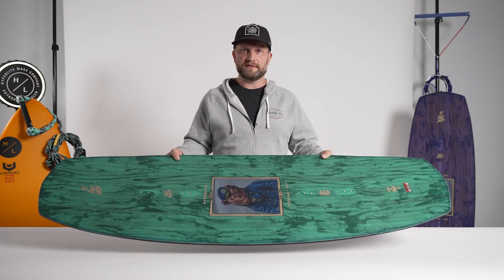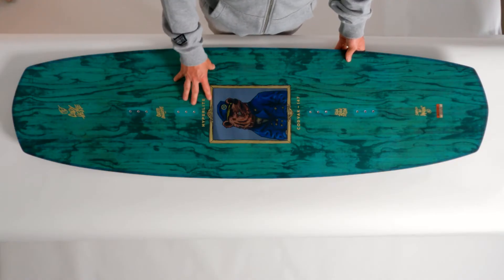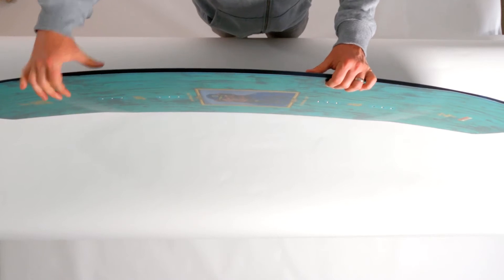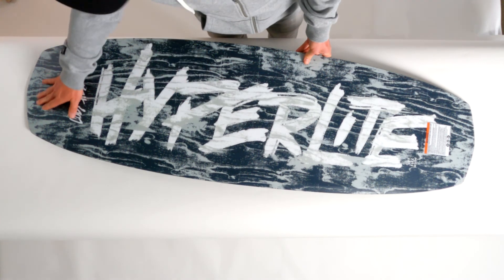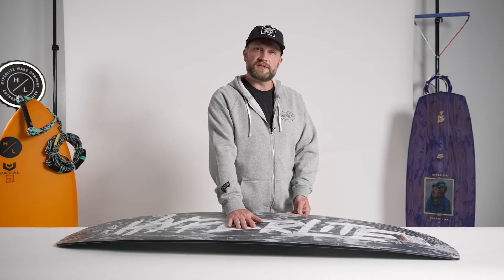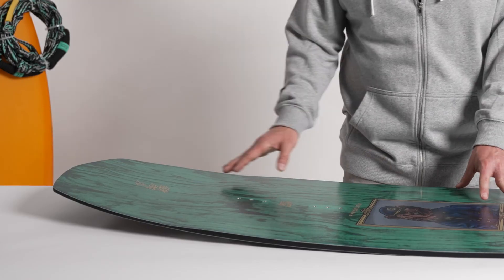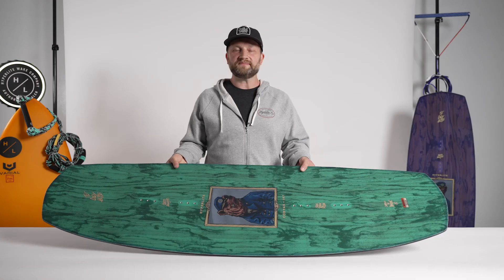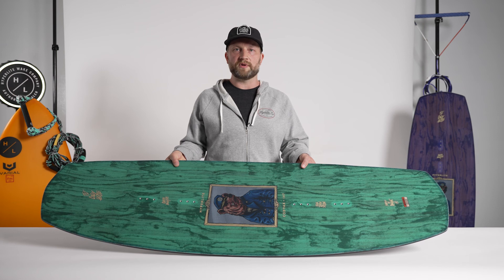2022 Hyperlite Wakeboard - CODYAK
@codyhesse, when he wakes up each day: "I AM CODYAK, HEAR ME ROAR!" 🐻
... or at least, that's what his cable board says!

Available in 130cm, 143cm, 147cm, 151cm, and 155cm, there's a CODYAK available for every cable rider out there. It's a fierce and fun board that will help you build your skill level at the park as you take on bigger, bolder features with every run.

Let your inner 🐻 ROAR on a CODYAK this summer!